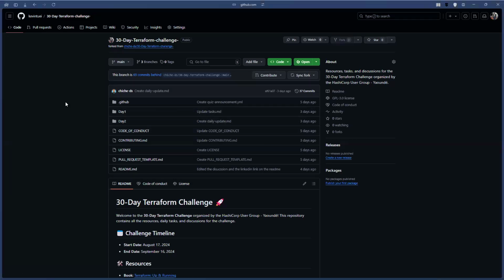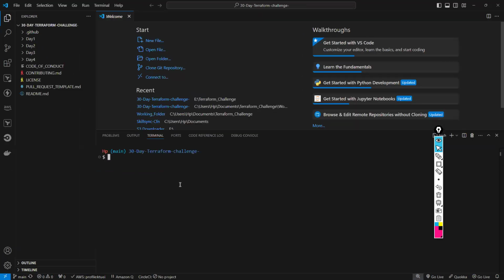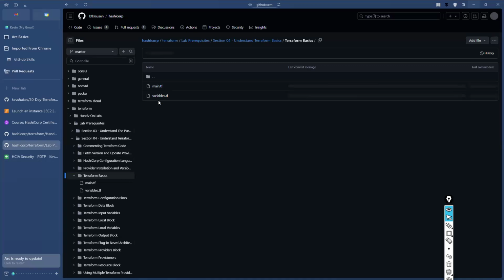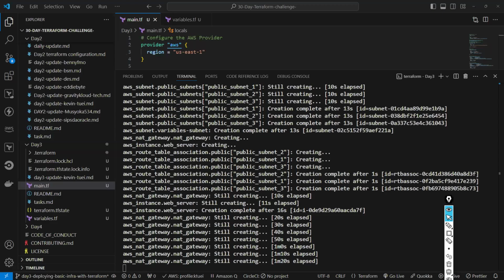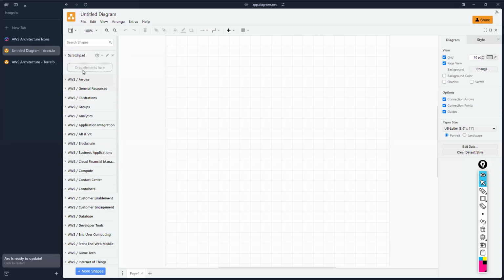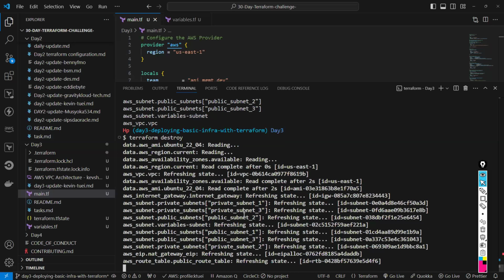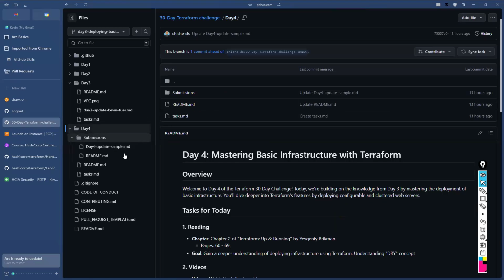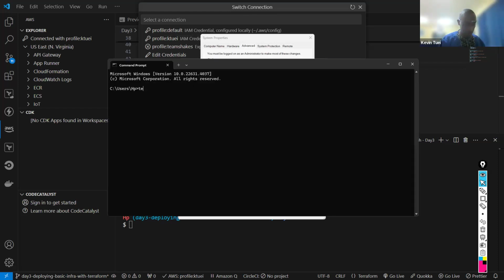Day 3 & 4 Guide and Drawing a VPC Architecture on draw io